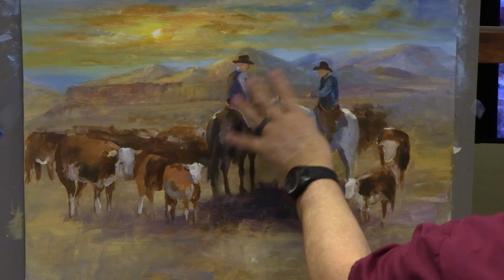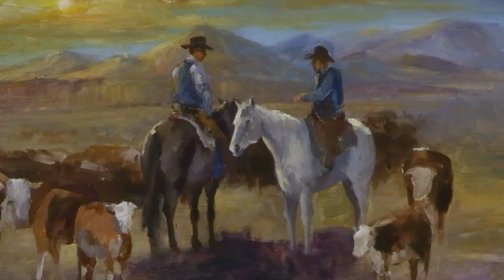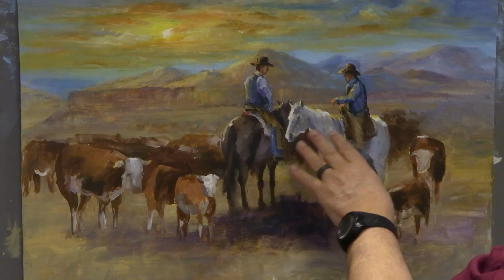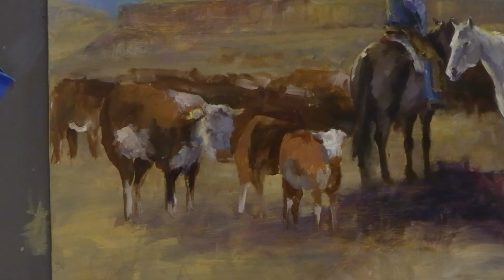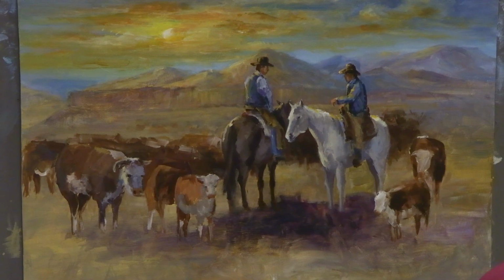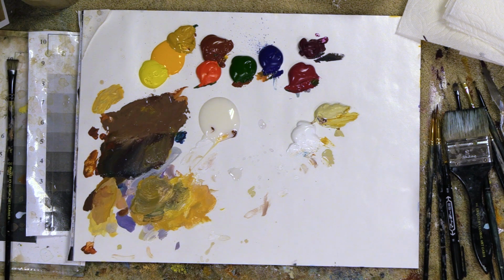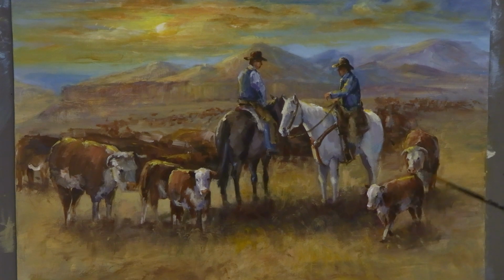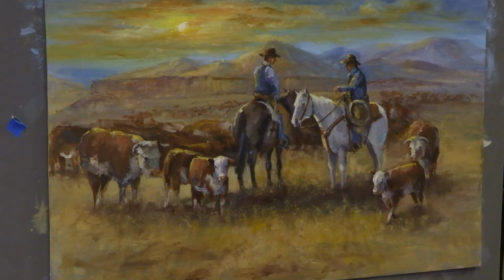Part 3 of 3 Western Painting Techniques Evening News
Burnt Sienna
Yellow Oxide
Hansa Yellow
Diarylide Yellow
Phthalo Blue
Pine Green
Quinacridone Violet
Red Violet
Titanium White
Optional Colors
Medium White
Raw Sienna
Indian Yellow